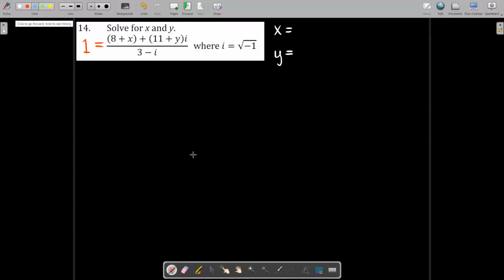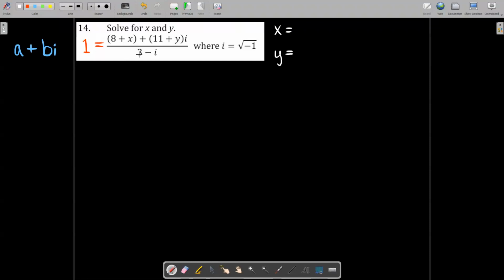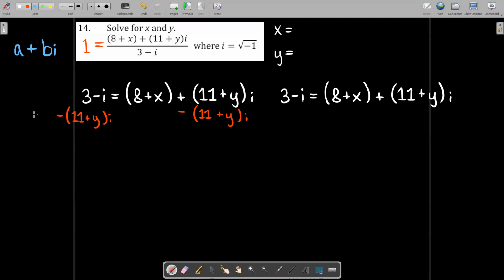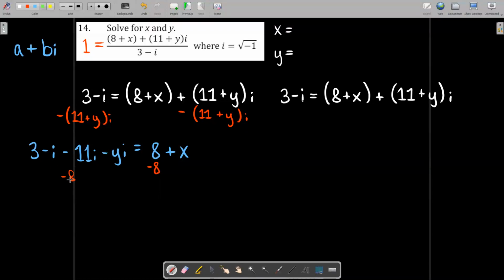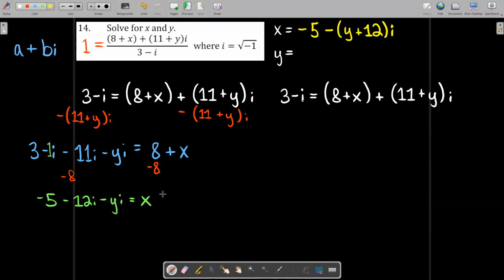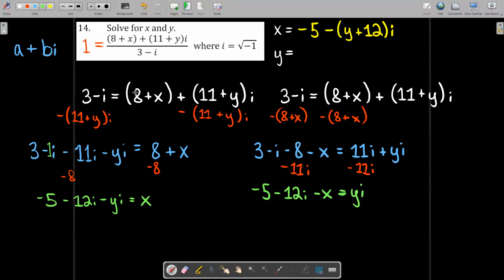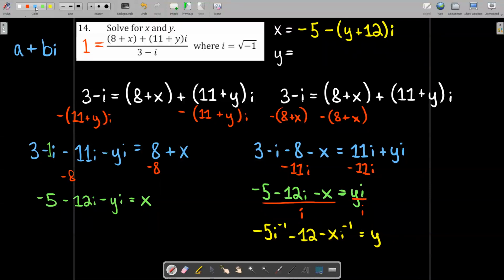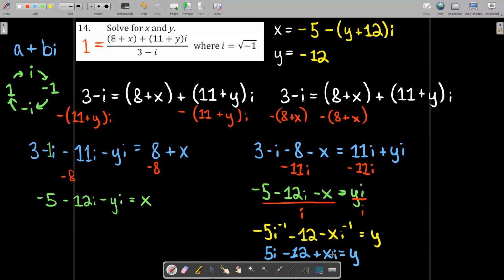PreCal Diag Test Number 14